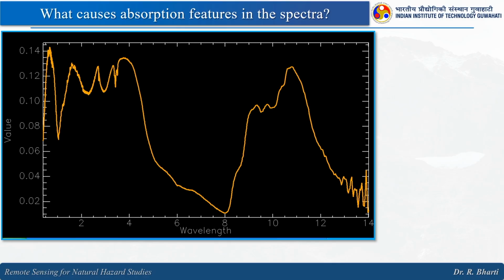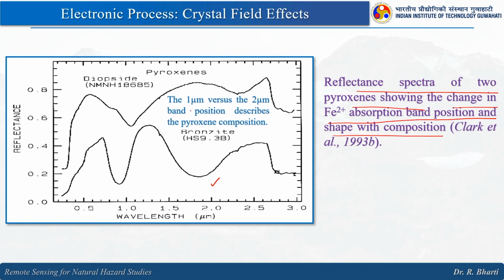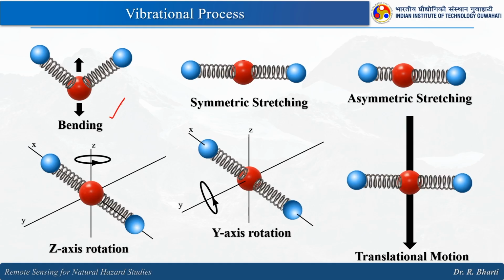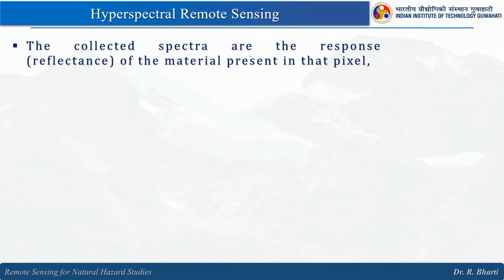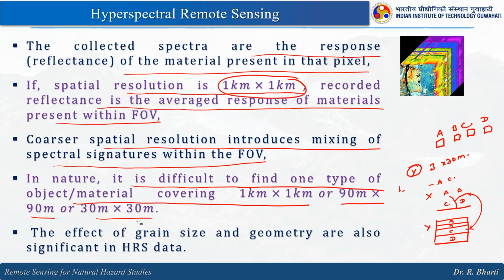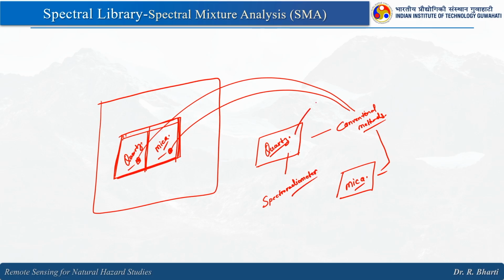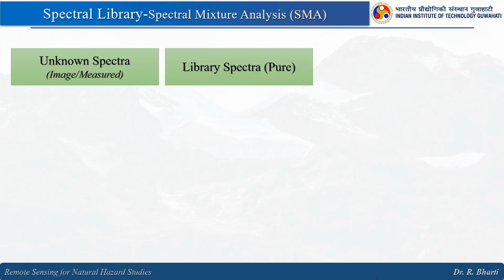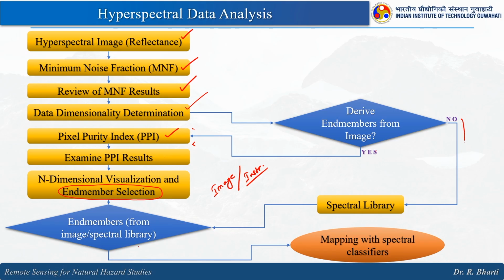Lec 7b: Hyperspectral Data Acquisition and Processing-Part B